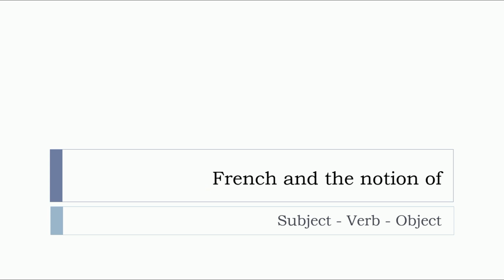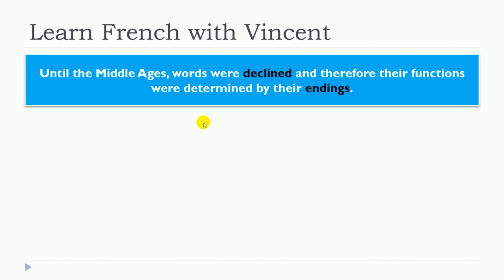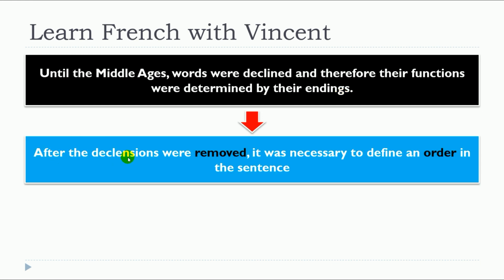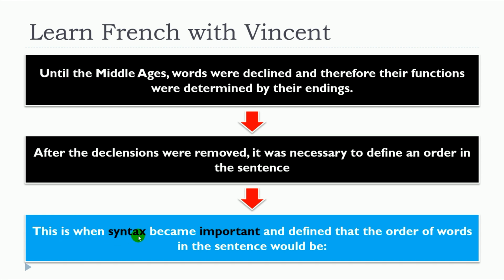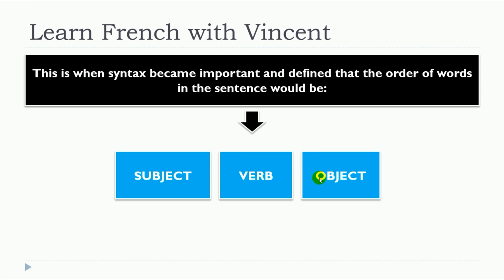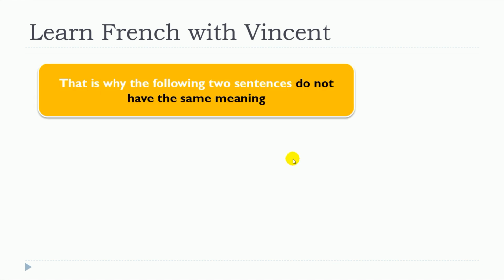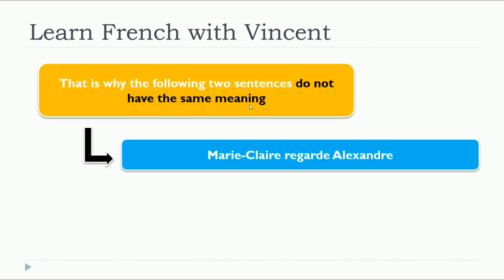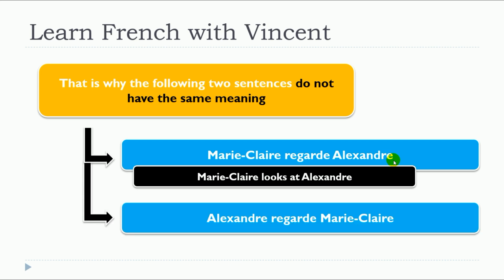French lesson I French and the notion of Subject Verb Object Merged